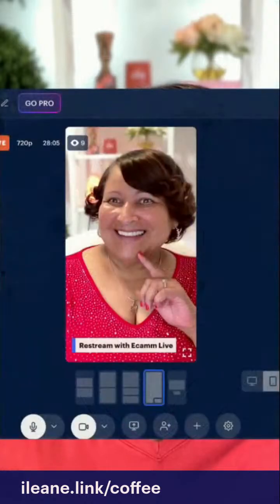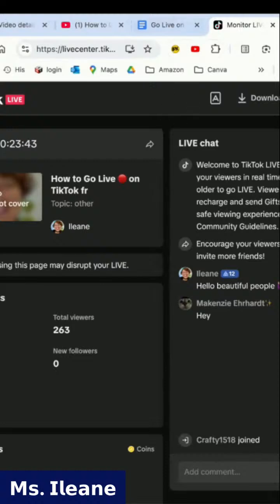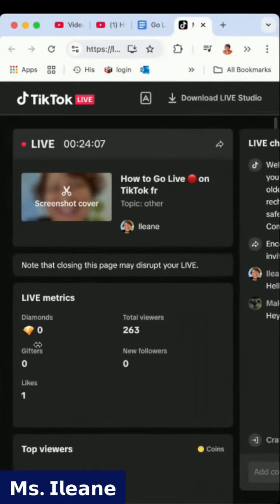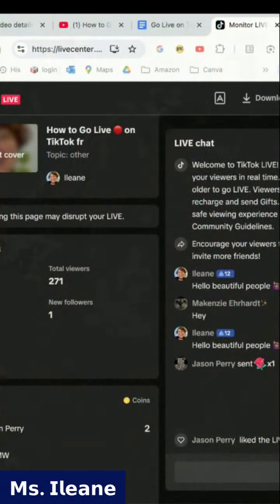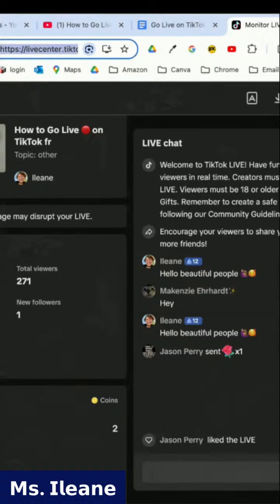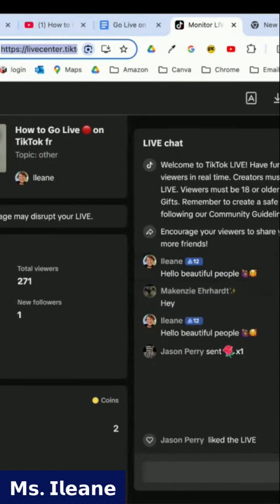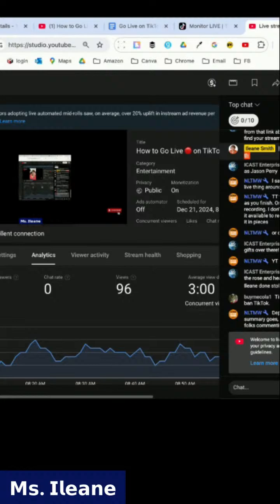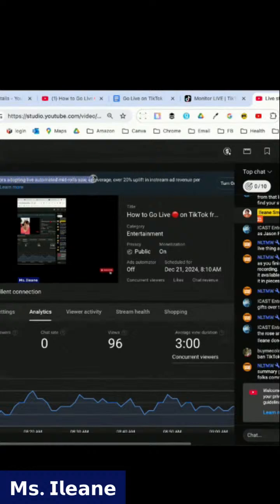How to Live Stream on TikTok with Restream from Desktop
👉🏽 You can click on the shopping tag to shop for items in this video right now!

If you want to stream to TikTok Live using Restream, you don’t even need a stream key anymore. This ease of access is a game-changer, letting anyone with a passion for sharing to dive right into live content. I was thrilled to discover that I could apply for TikTok Live instantly without all the usual technical hurdles. Just create an account on Restream and follow the prompt to apply for TikTok live and get your streams rolling.